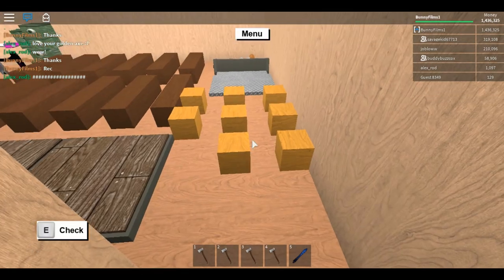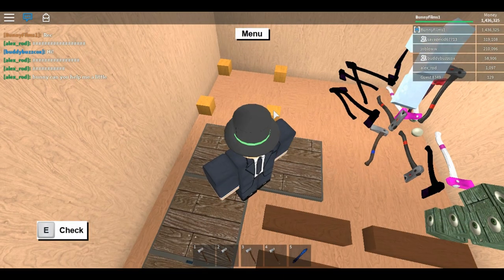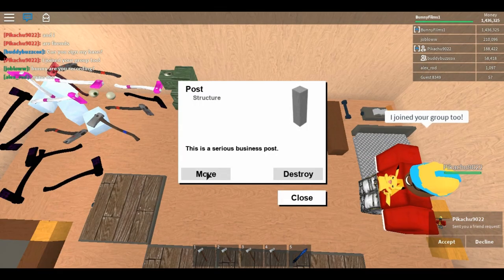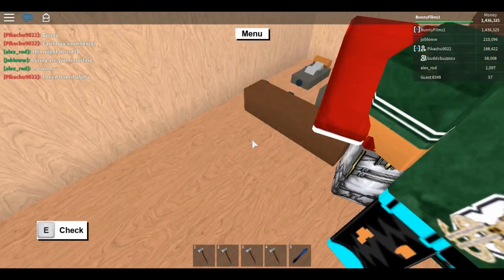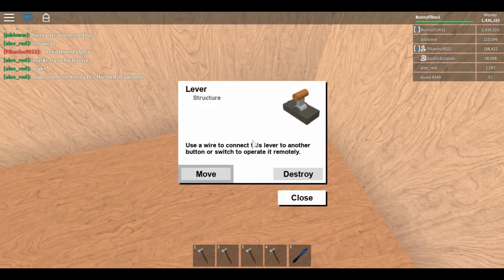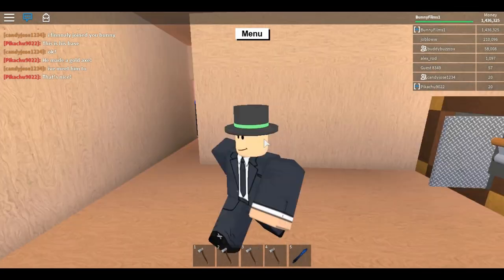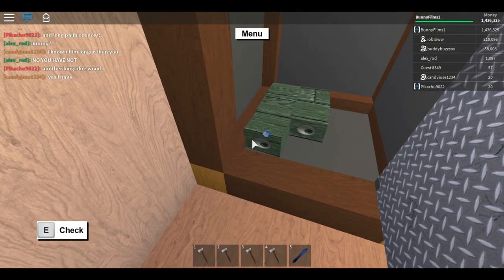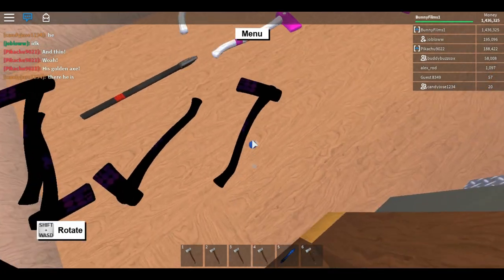How To Make A Vault! Lumber Tycoon 2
This video will teach you how to make a simple vault to store your rare items! Enjoy!
Thanks for choosing to watch me!